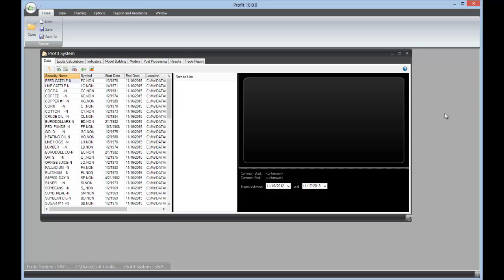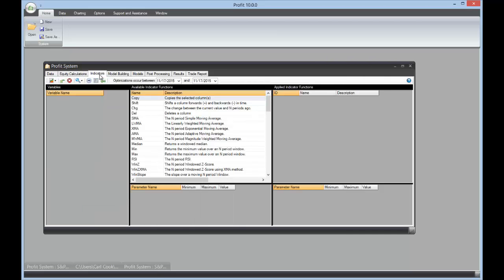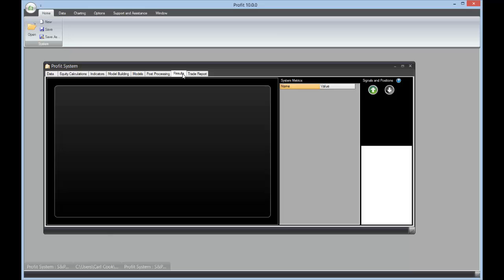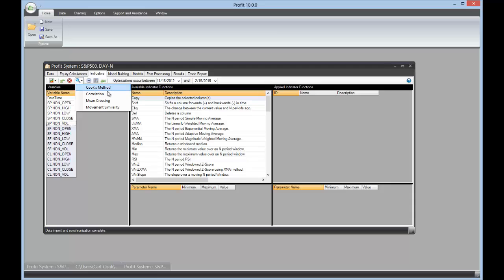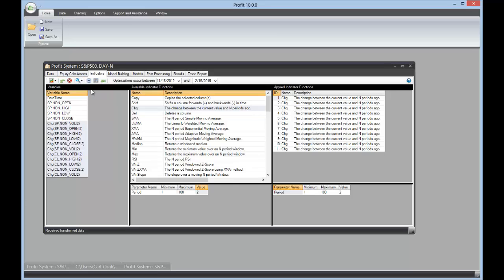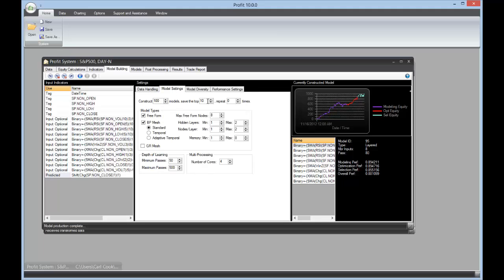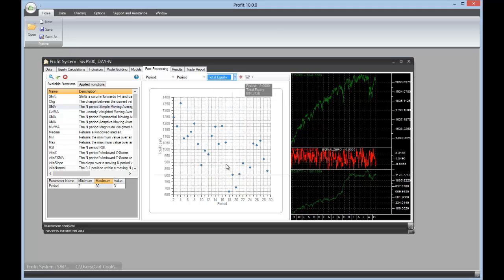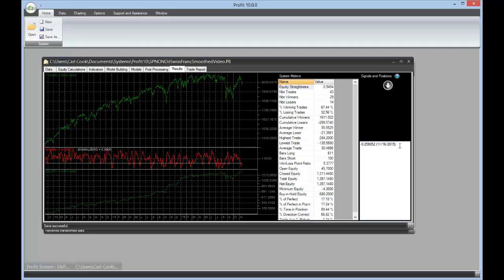Profit 10 Introduction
A brief introduction to BioComp Profit 10.